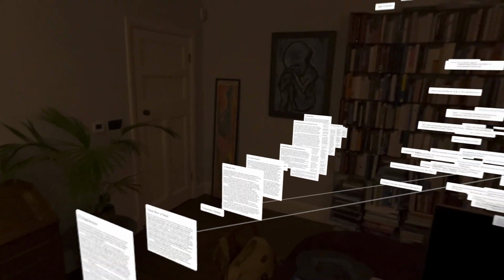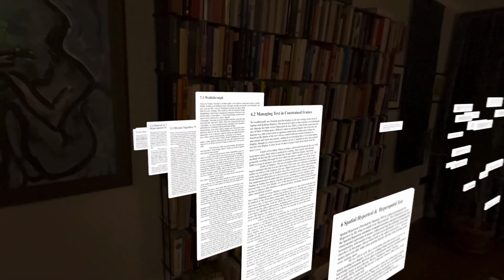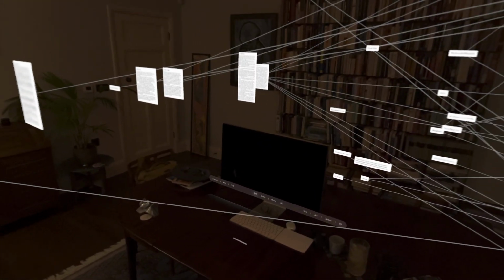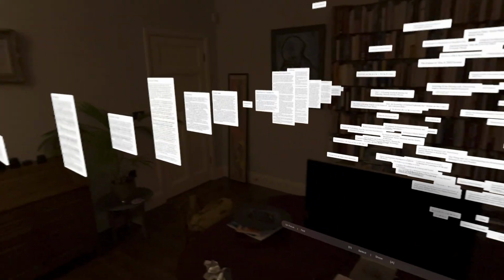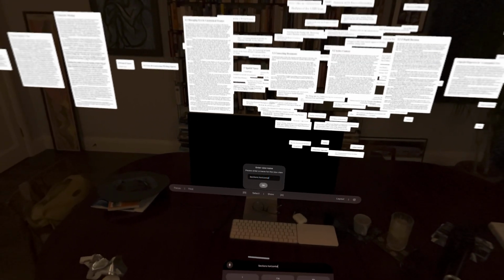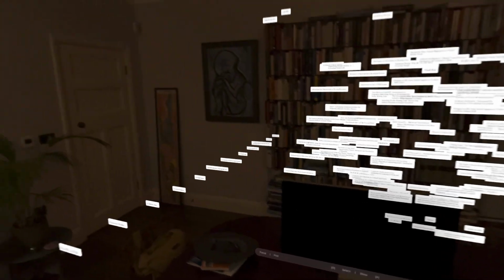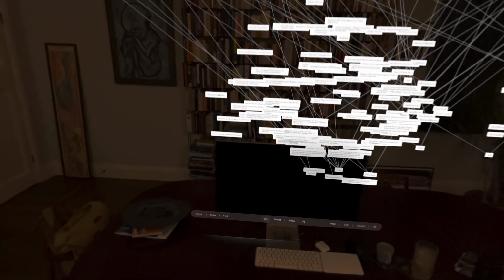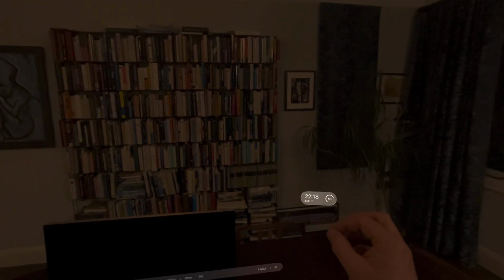Better controls with sections